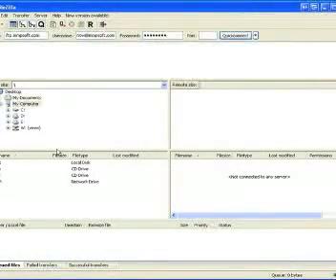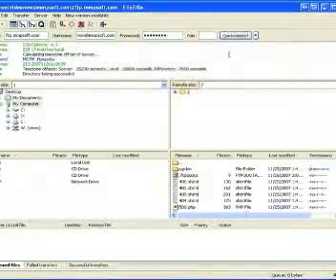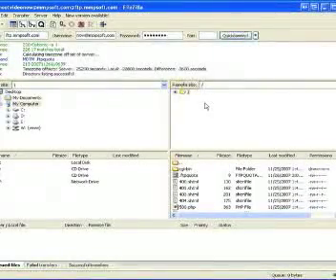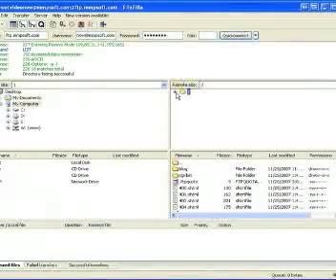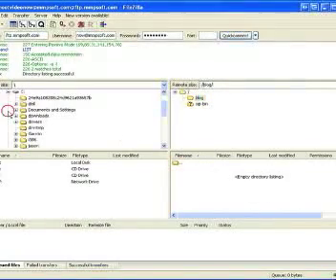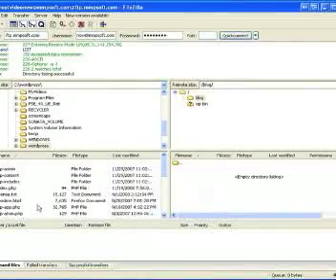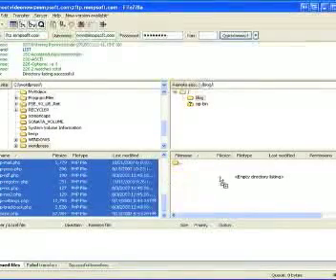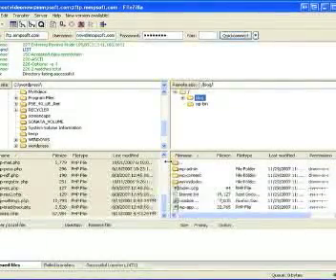How to upload WordPress files using Filezilla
This video will show you how to use Filezilla to upload your WordPress files to your server.